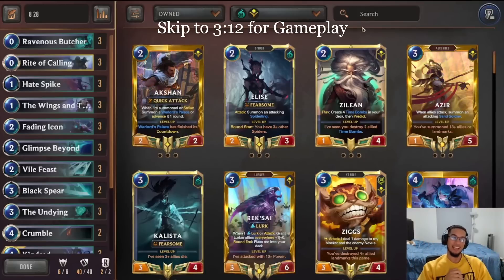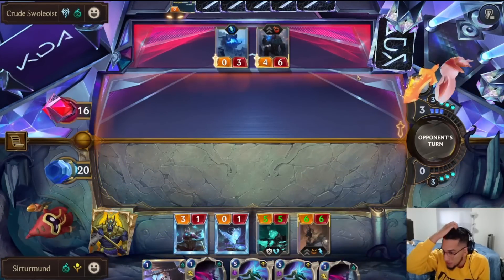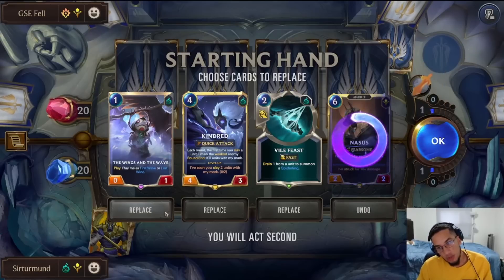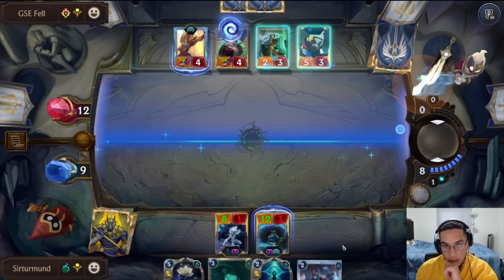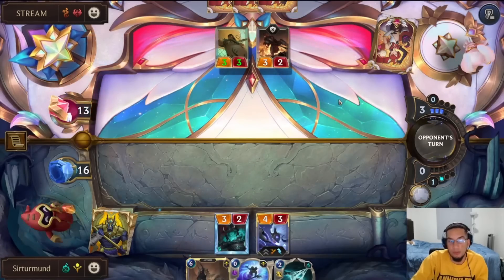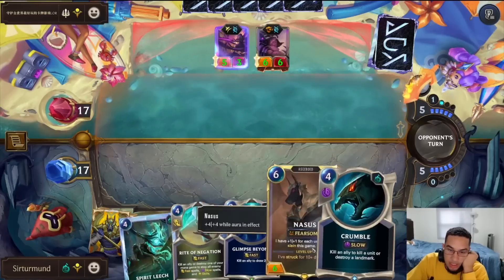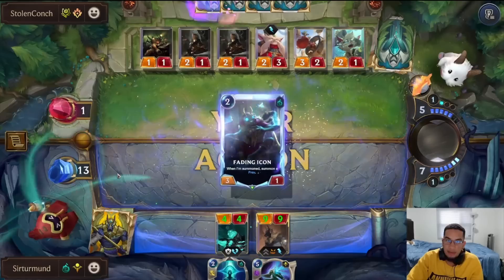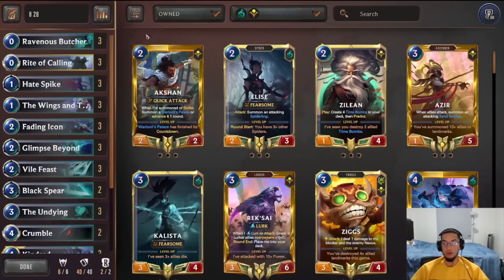Slay Is Back On The Menu With Nasus Kindred | Deck Breakdown & Gameplay | Legends of Runeterra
SKIP TO GAMEPLAY - 03:12

The buff to hate spike has enabled a "new" deck that has risen in popularity over the last week, Nasus Kindred Undying. The idea is that with the Undying you can get more credit on self sacrifice package as you always a have target every turn. Hate Spike specially can be super good into most decks in the meta. Enjoy!

Deck code (Remove # when copying)

00:00 - Intro
03:12 - vs Feel The Rush
13:39 - vs Ekko Zilean
26:27 - vs Pirate Aggro
32:38 - vs Mono Kai'Sa
38:37 - vs Poppy Lulu
44:07 - vs Pirate Aggro Rematch
49:04 - Outro